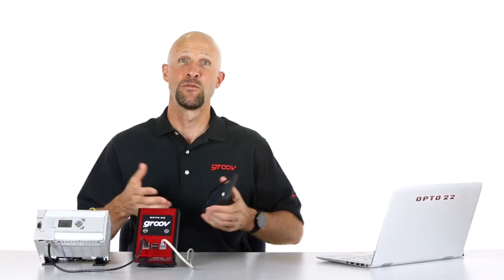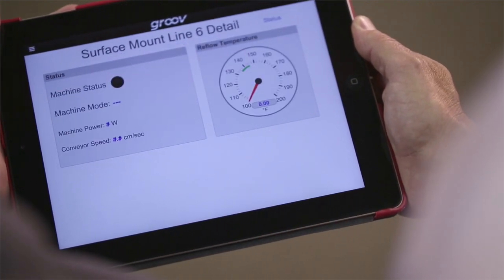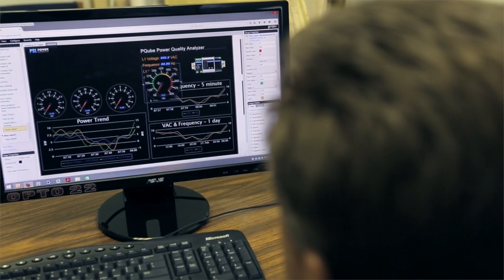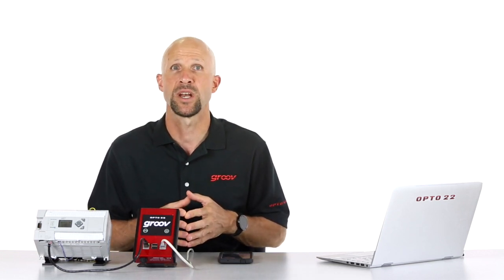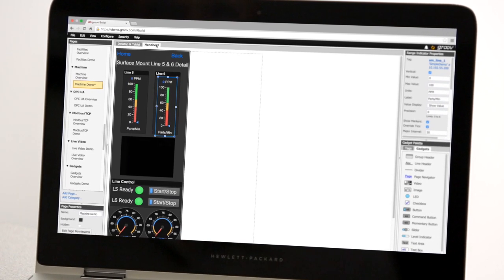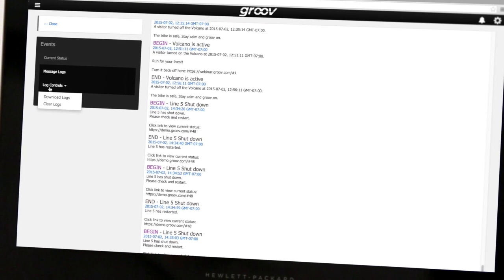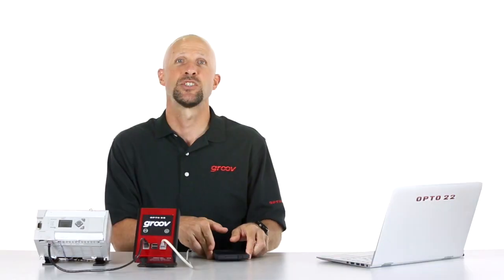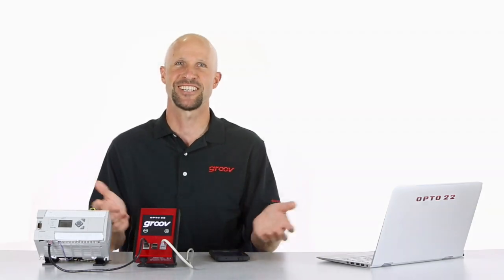Introduction to groov 3.0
What is groov? And how can it help you get your system on your mobile? Watch this short introduction video, and at the conclusion, you can request to be contacted by an engineer